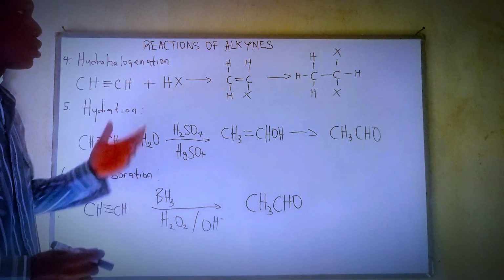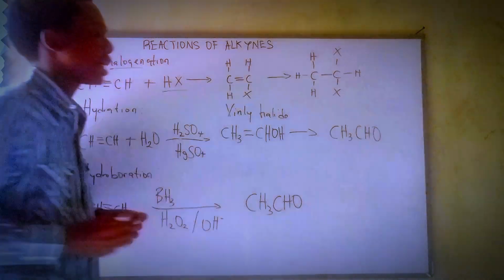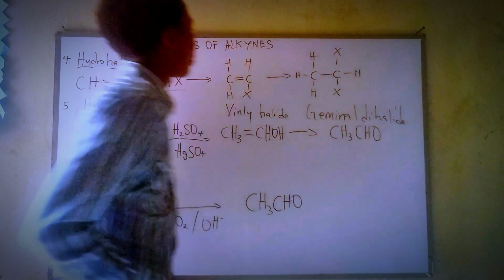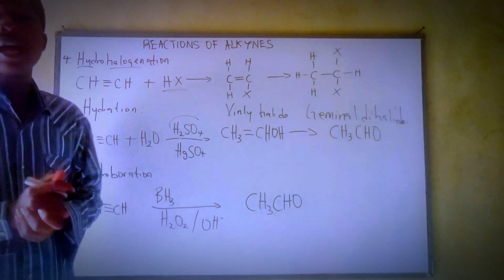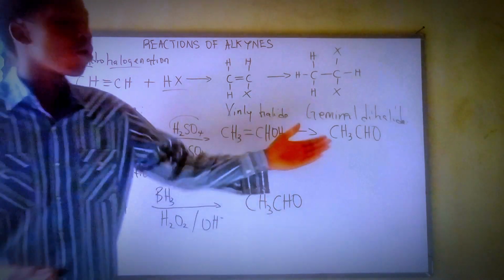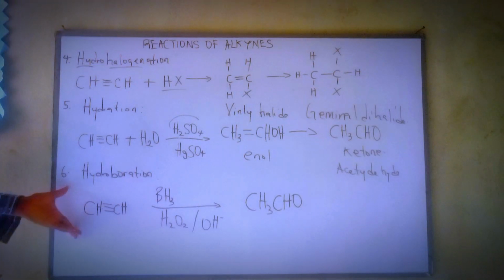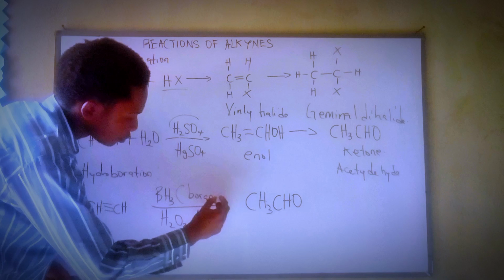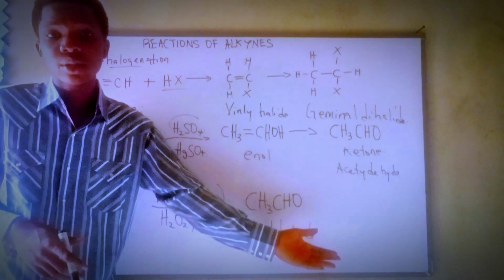ALKYNES - REACTIONS ANTI-MARKOVNIKOV'S REACTION EXPLAINED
Hydrohalogenation
Hydration
Hydroboration